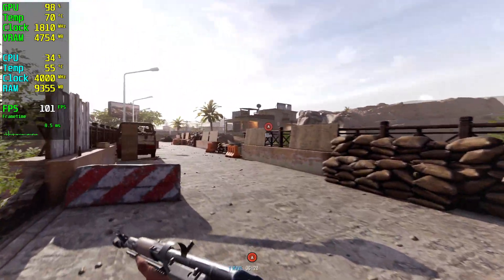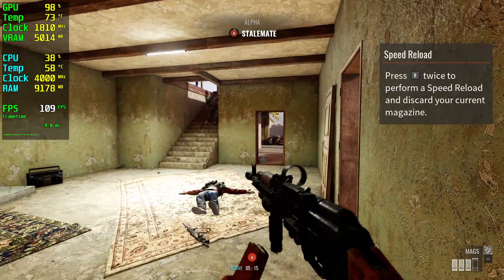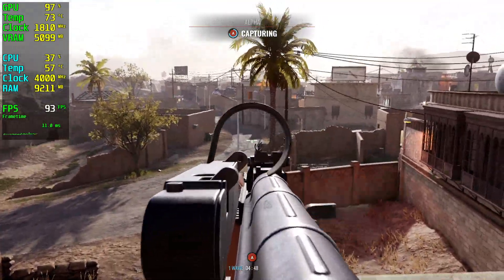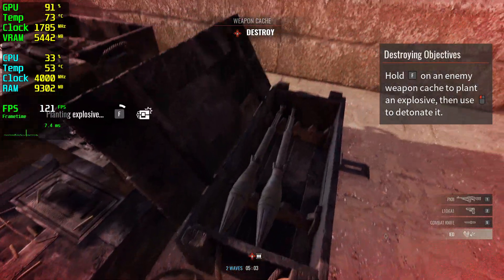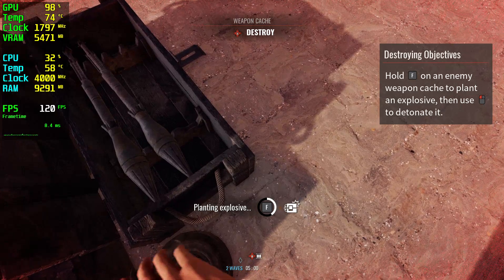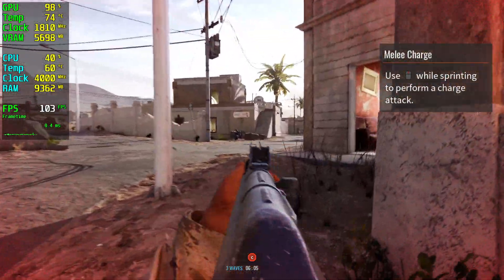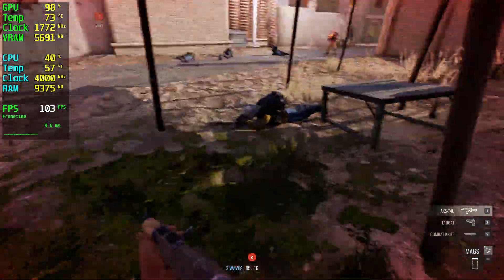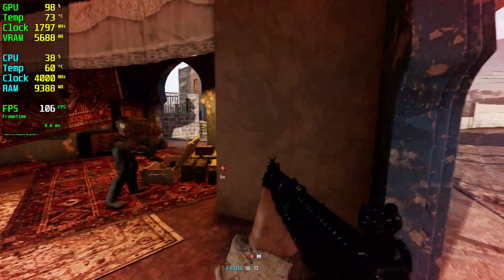Insurgency Sandstorm GTX 1070 - 1080p Ultra,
🔧SPECS🔧
◾️Asus Turbo GEFORCE GTX 1070 8GB GDDR5 256bit DX12
◾️M2.SSD1:240GB (Windows)
◾️M2.SSD2:2TB (Games)